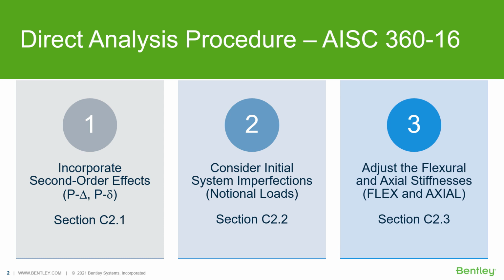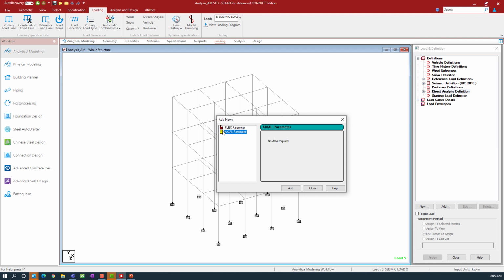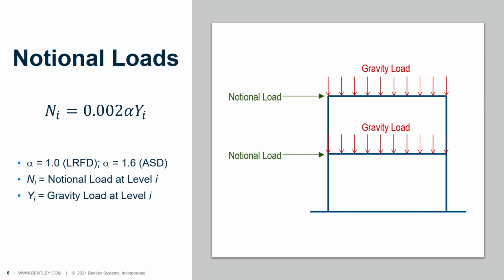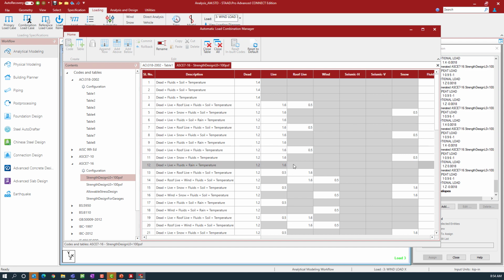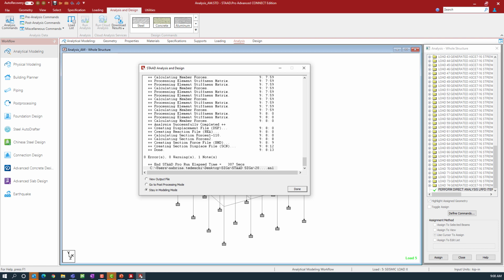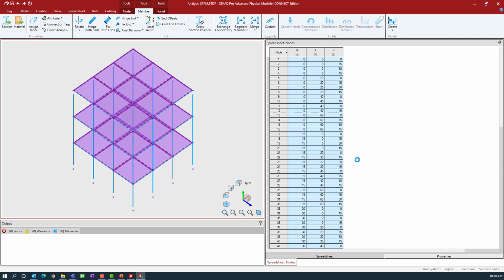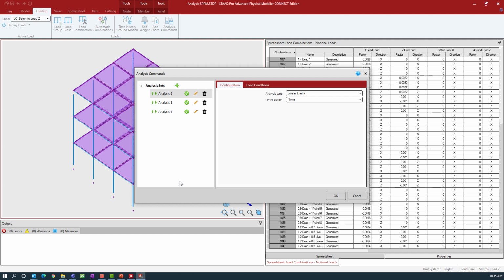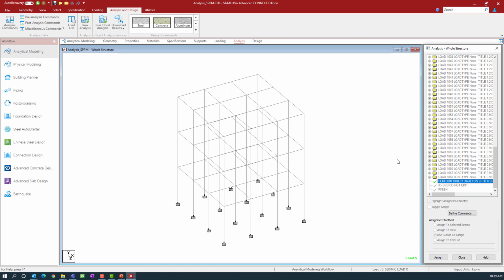Incorporating the Direct Analysis Method in STAAD.Pro according to the AISC 360-16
In this video, you will learn how to incorporate the direct analysis method in STAAD.Pro according to the AISC 360-16 Specification.